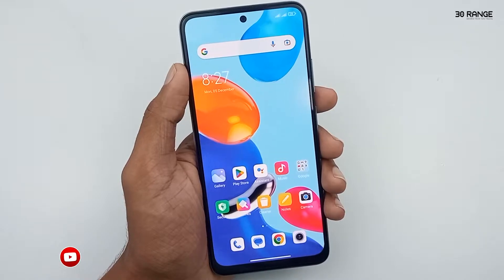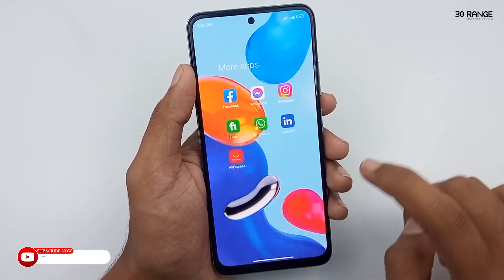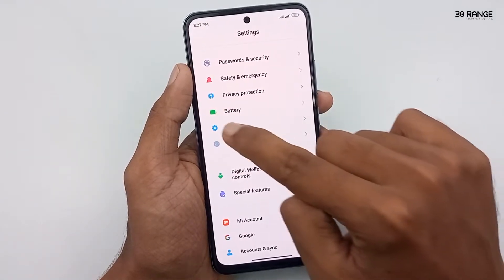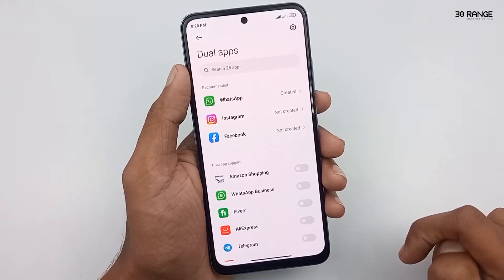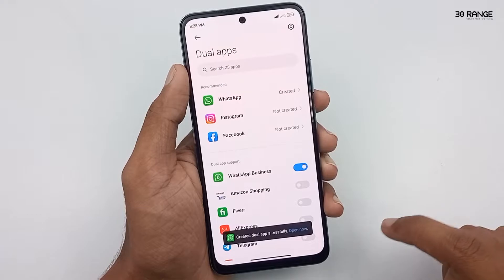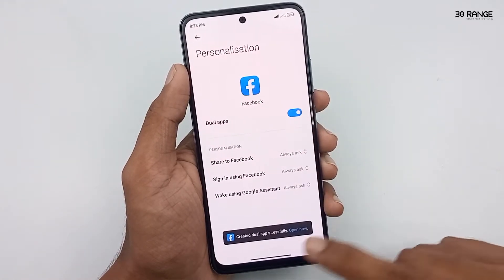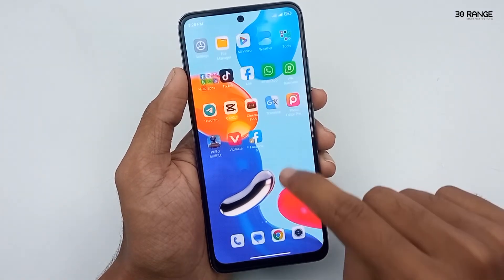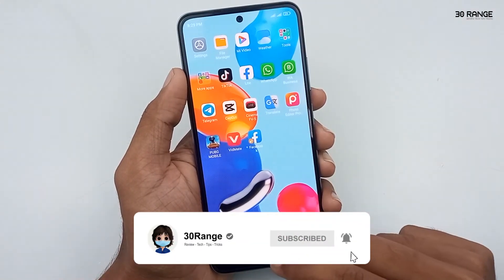How To Enable Dual Apps - Redmi Note 11